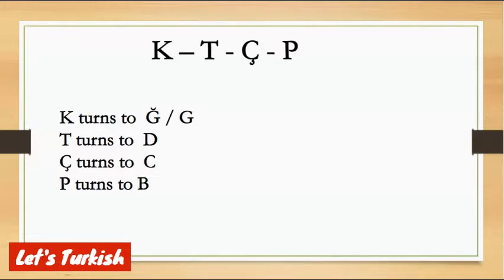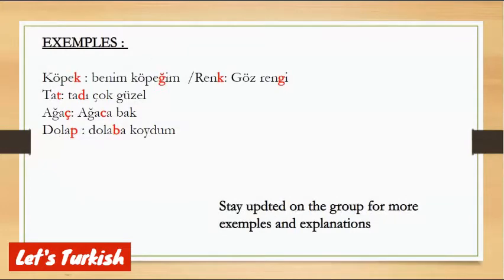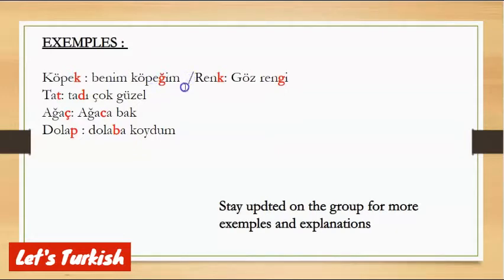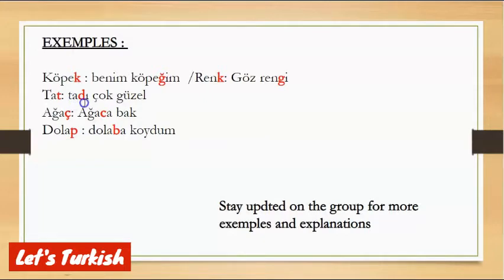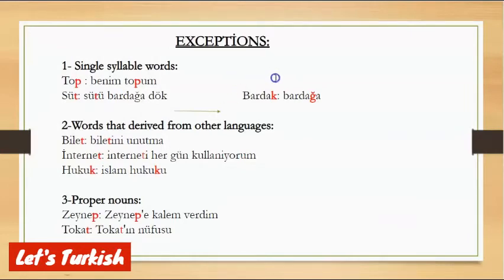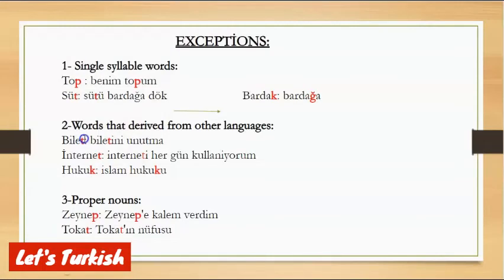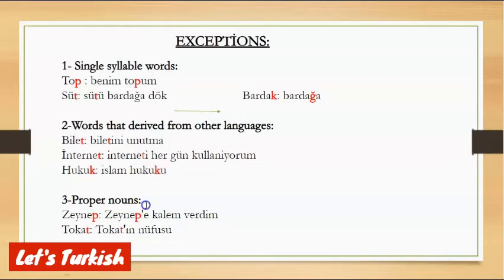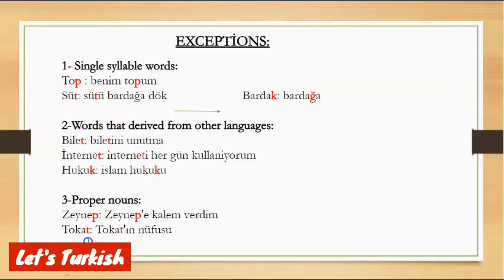Course 18 : Ketçap ?? what is consonant mutation ?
We will help you achieve your goal in learning turkish step by step .

join us on our facebook group. Let's turkish